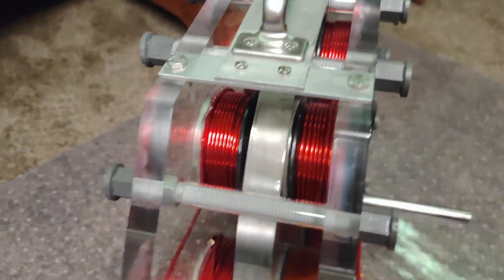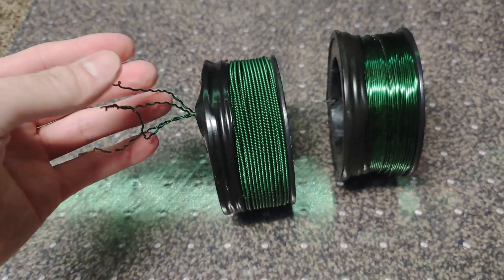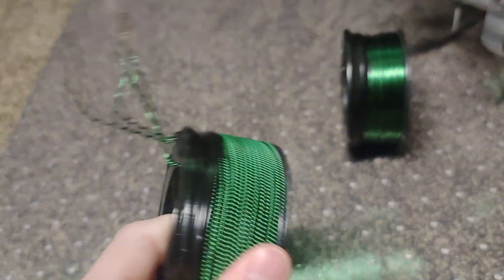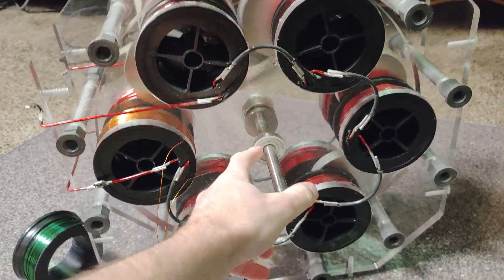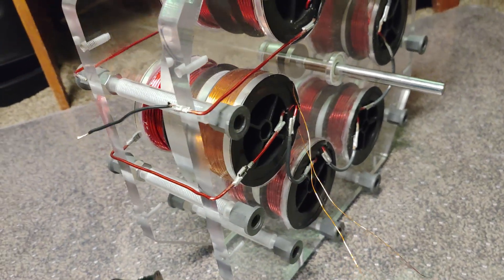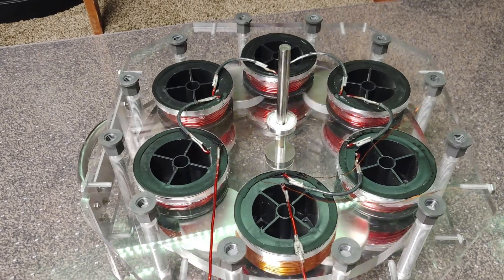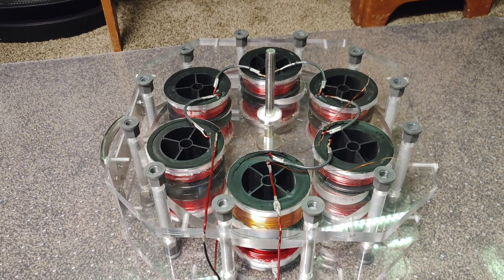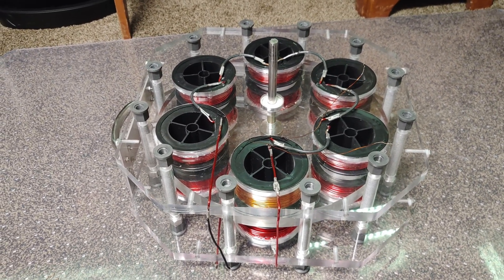Motor/Generator Ideas #1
This is a Motor/Generator I've had for a long time now but never made video's about it so, I thought I would share some of my idea's with the world!